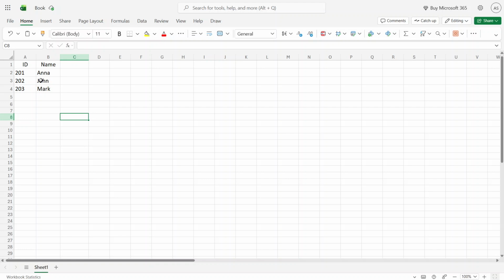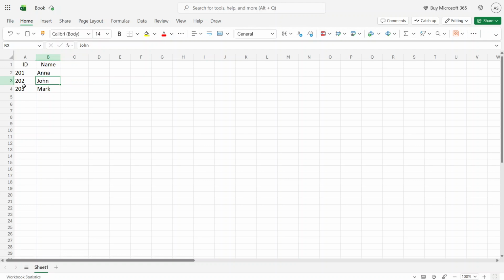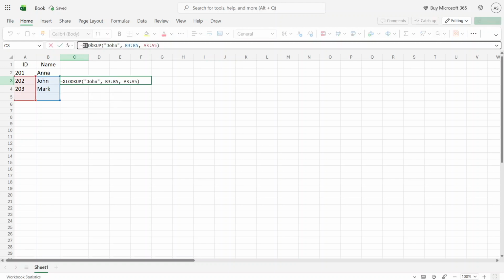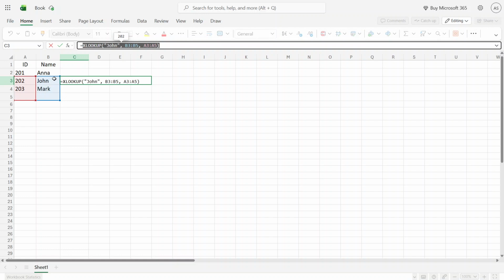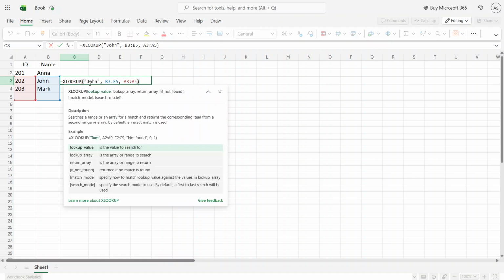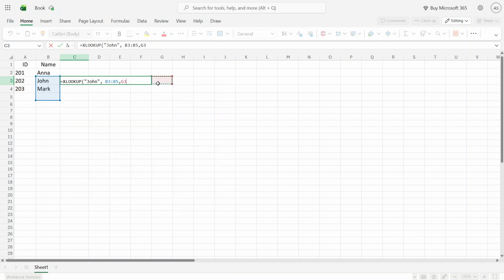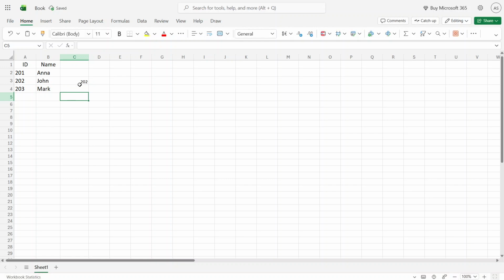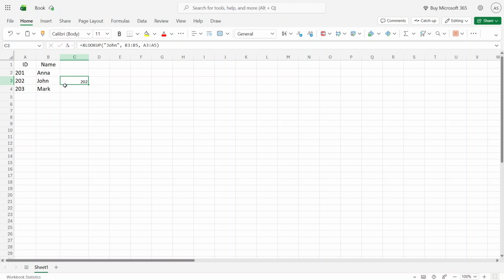How to Apply Reverse VLOOKUP in Microsoft Excel (2026) | Step-by-Step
Learn how to apply reverse VLOOKUP in Microsoft Excel using the most reliable methods available today. In this tutorial, you'll see how to look up values from right to left — something standard VLOOKUP can't do on its own. We cover the INDEX MATCH method and the updated XLOOKUP function, both of which give you full flexibility to search in any direction across your spreadsheet. This is the current, updated approach that works in all modern versions of Excel. Whether you're working with large datasets or simple tables, this method saves time and reduces formula errors. Watch the full walkthrough and follow along with your own data.